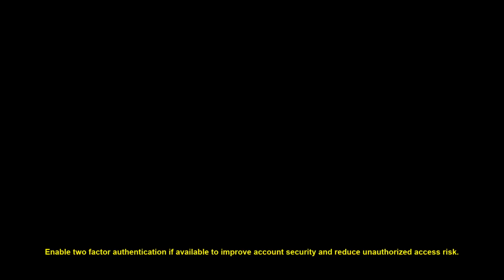How to update Jaguar I-PACE software in the Jaguar Land Rover InControl app - Step By Step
In this step-by-step tutorial, we’ll guide you through the process of updating the software on your Jaguar I-PACE using the Jaguar Land Rover InControl app. Keeping your vehicle’s software up to date is essential for optimal performance and access to the latest features. Whether you're a Jaguar owner or just interested in learning more about the I-PACE, this video provides clear instructions to ensure a smooth update process.